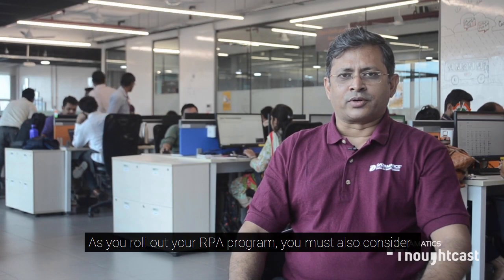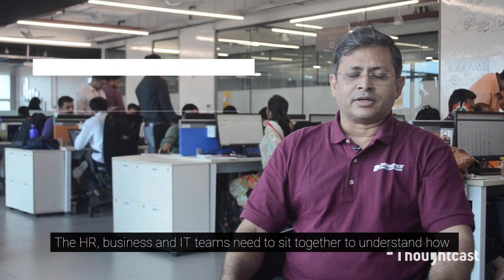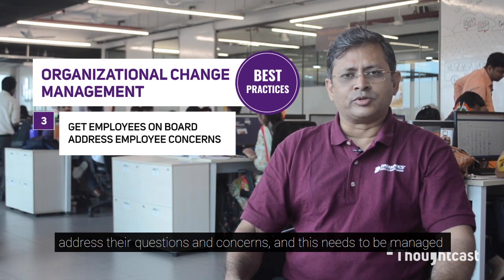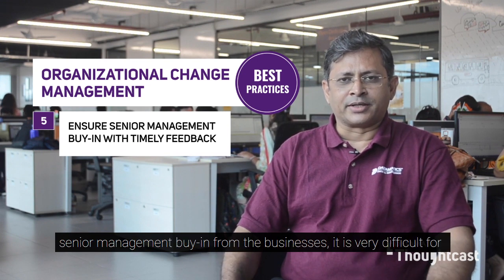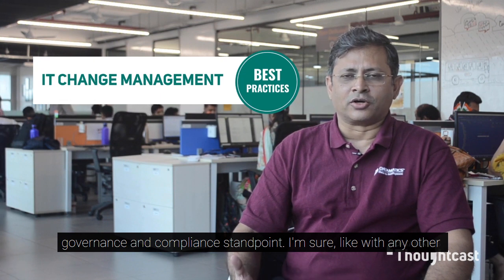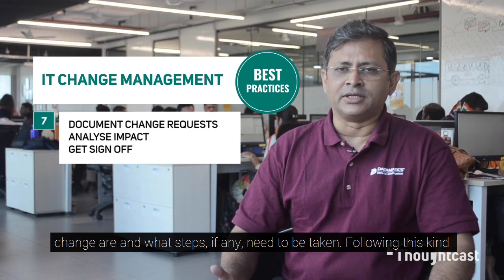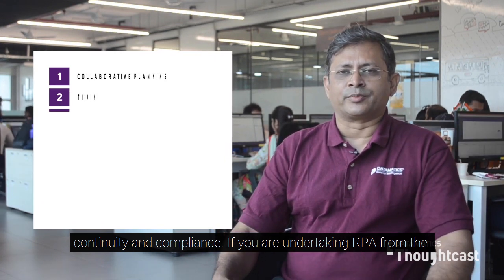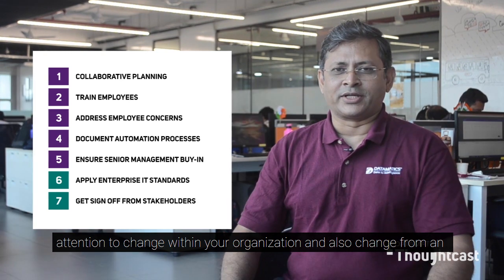7 Best Practices for Robotic Process Automation (RPA) Change Management - Shubhen Sarangi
Implementing RPA in an organization is not an easy task. There are multiple stakeholders involved and one has to look at multiple aspects before implementing RPA. The success of your RPA program depends on how you manage the change that comes along with it. Watch Shubhen Sarangi speak on the changes that come along while implementing RPA and what are the best practices to handle those changes.

Check out the 5 RPA Success Stories in the Banking & Financial Services sector